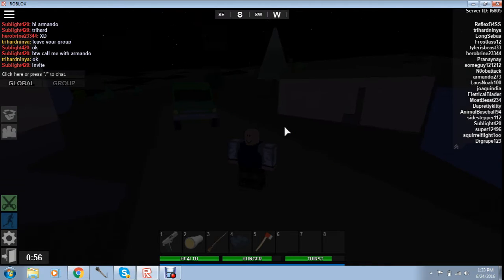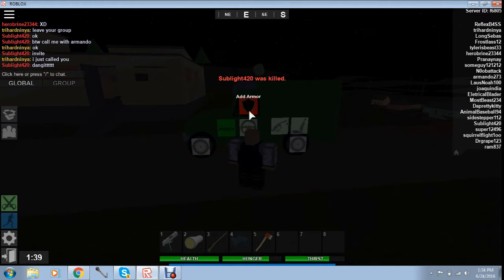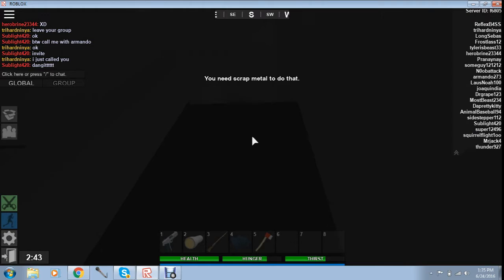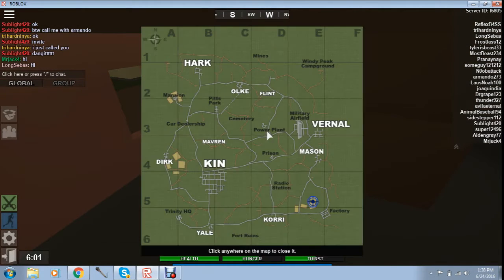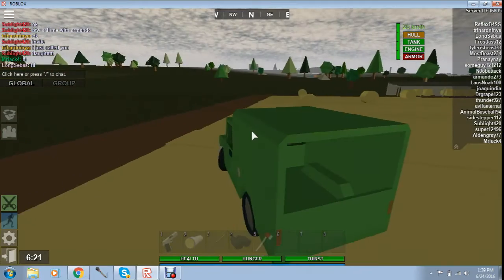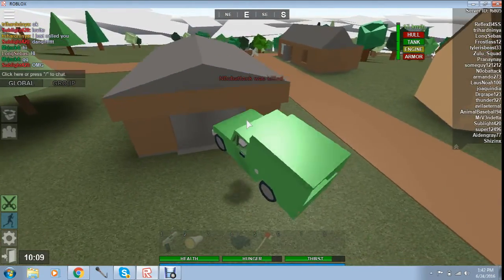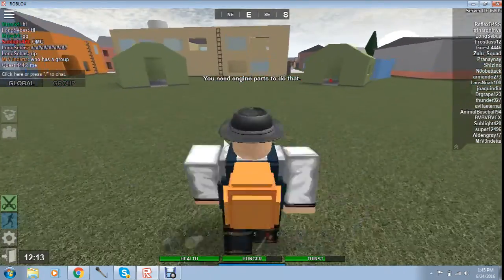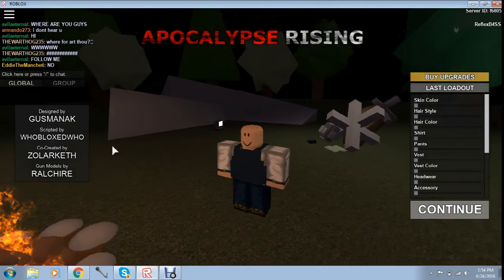Roblox: Apocalypse Rising: Let's Play